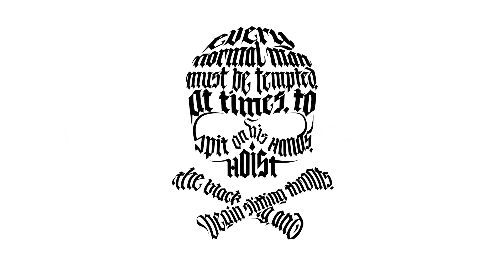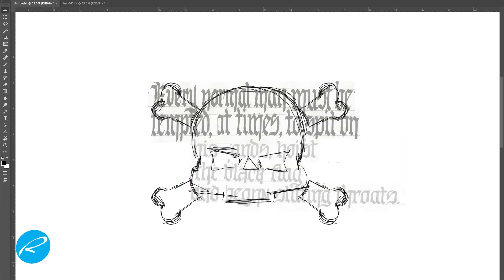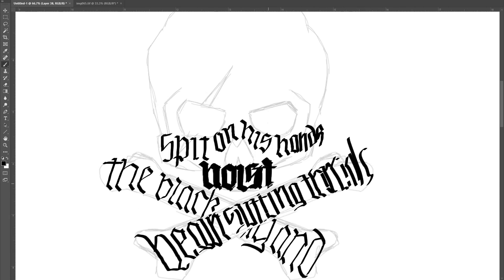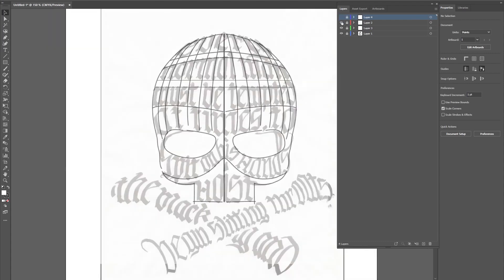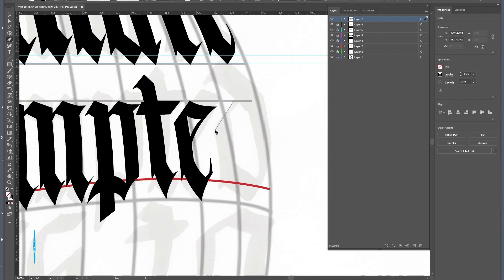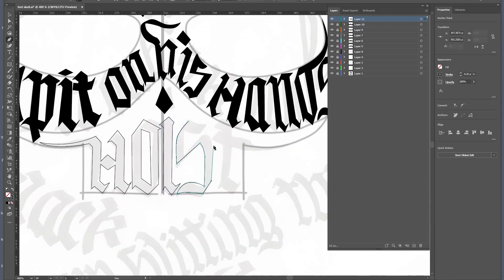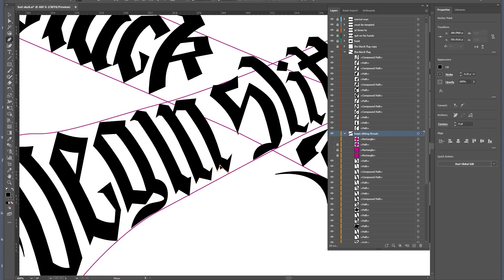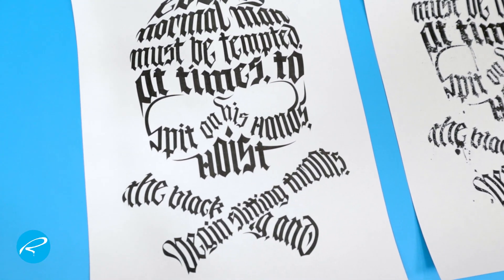Mastering the Calligram: A skull and crossbones design in Adobe Illustrator.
Join me as we dive into the world of calligrams and learn how to create a stunning skull and crossbones design in Adobe Illustrator. In this step-by-step tutorial, Iwill take you through the process of transforming a simple sketch into a unique and eye-catching digital art piece. Whether you're a seasoned designer or just starting out, this video will provide you with all the tips and tricks you need to bring your calligram skills to the next level. So grab your favorite graphic design software and let's get started!  This is a quote from Henry Louis Mencken, the american journalist.  I intend to use it for vinyl decals, t-shirts and posters.